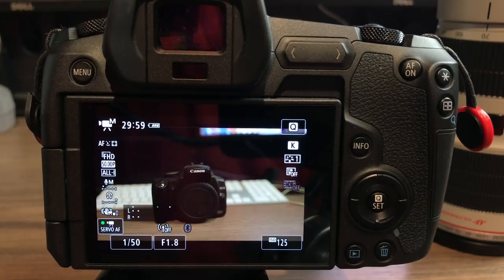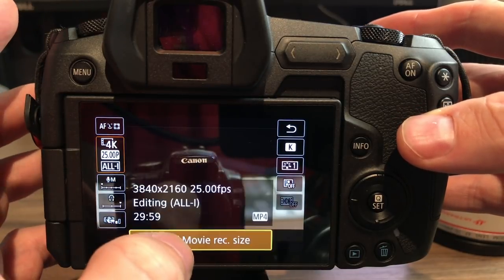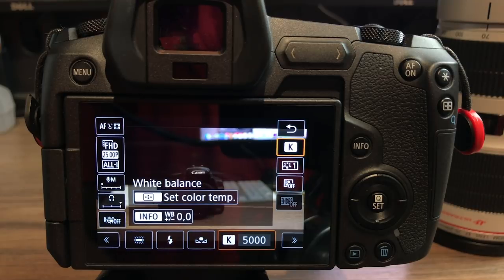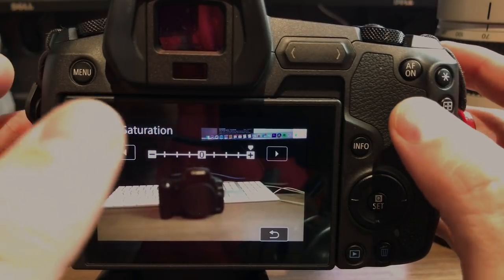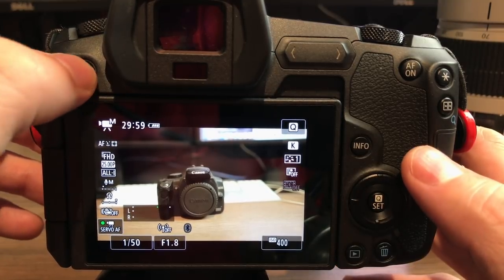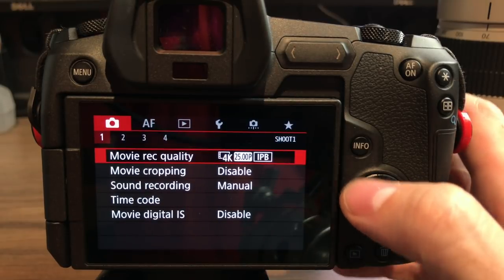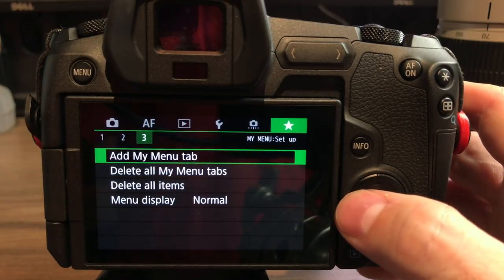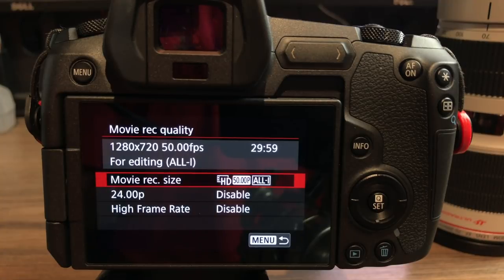Canon EOS R | Best Video Settings you should be using today!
Wanna see all my gear in one place?

I've said it before, but I absolutely love the EOS R as I did my 5D Mark IV before it.  In this video I take you through the BEST Canon EOS R video settings I have found to give you that cinematic and film look to your footage that you know you need today! I talk about where the EOS R has the edge over the 5D Mark IV and why I think you should really consider the R if you are wanting to keep within the Canon ecosystem.

Chapters
1. Full HD Video Settings 1:43
2. Shutter Settings for Full HD Interview 2:01
3. ISO Settings 3:10
4. 4K Crop Factor 2:17
5. Audio Meter settings 3:00
6. Digital IS 3:10
7. 5. White Balance 3:35
8. Picture Profile 4:08
9. Picture Style Settings 4:26
10. Shutter 5:24
11. Aperture 5:30
12. ISO 5:45
13. Slow Motion 6:14
14. 4K shooting settings 6:42
15. 4K frame rate 7:00
16. 4K shutter 7:35
17. 4K Aperture 7:40
18. Canon LOG 8:00
19. View Assist 8:16
20. 50/60p shoting 9:00
21. My Menu 9:04
22. 50/60p frame rate
23. Shutter 10:02
24. Exposure 10:36
25. Info button cycle 10:45
26. ISO boost 11:06
27. High Frame Rate 100/120p 12:46
28. HFR shutter 13:51
29. HFR Exposure 14:25
30. BONUS! Shooting Video while in Photo Mode using Custom setting C3 15:00
31. Close and happy new year 19:34